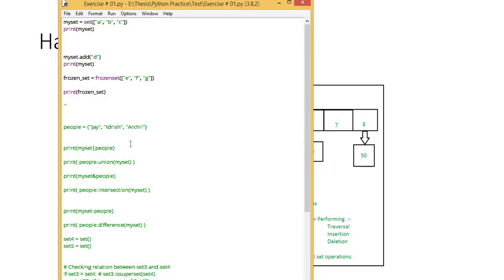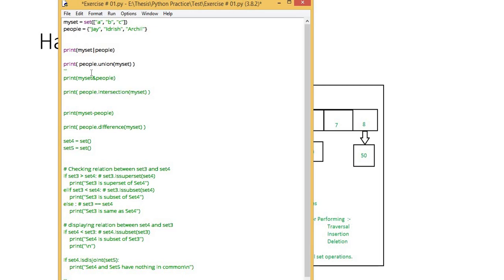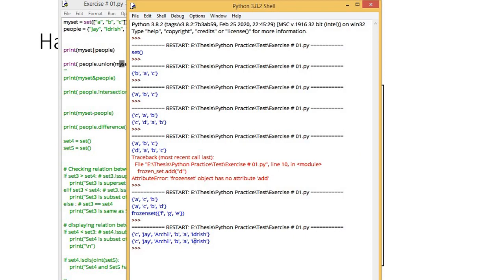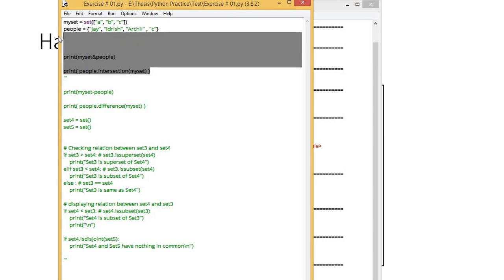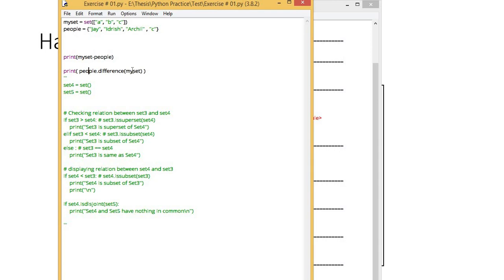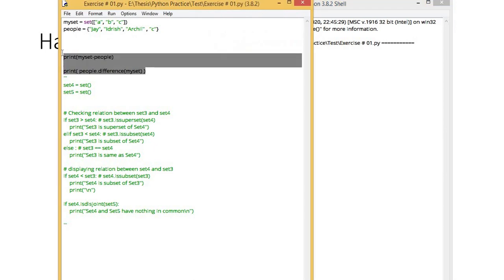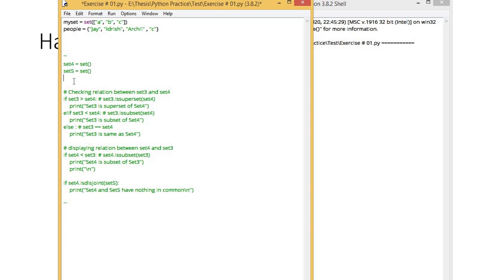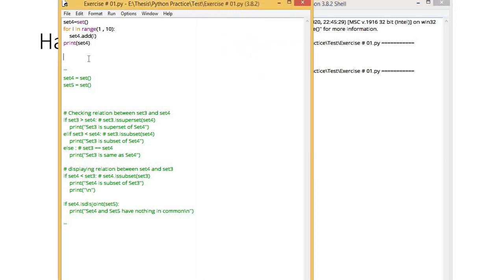Sets in Python II [ENG] Module 2 Lecture 10 ZE - 209